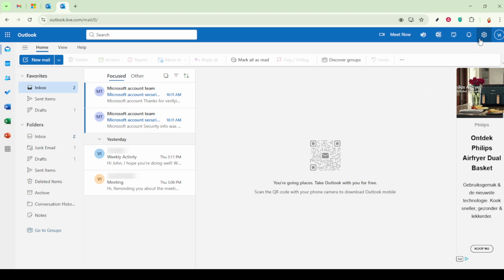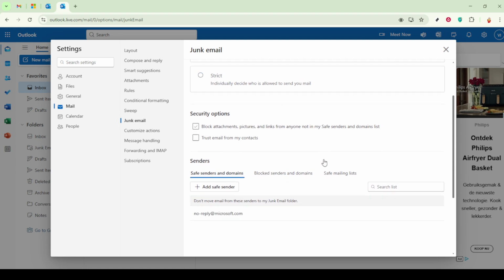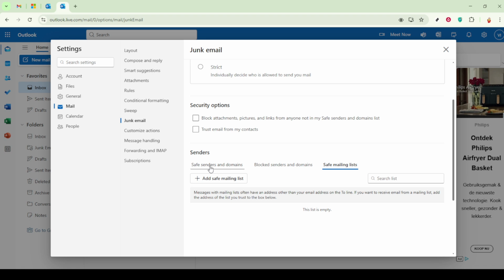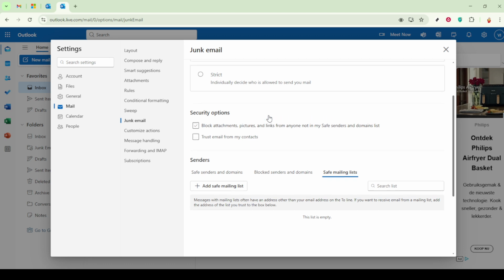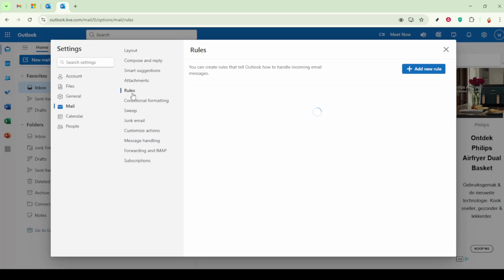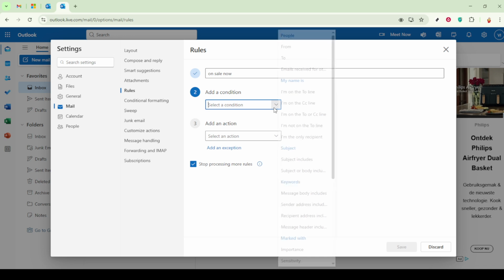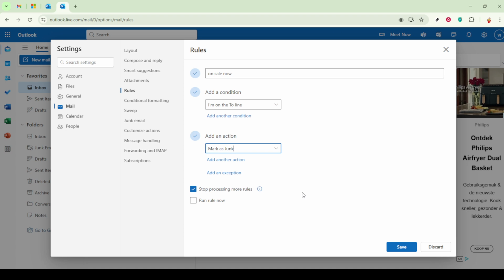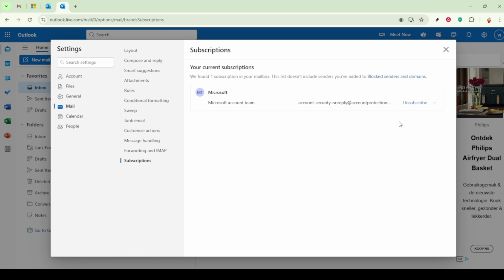How to Stop All Scam Emails if You Use Outlook or Hotmail [2025 Easy Guide]